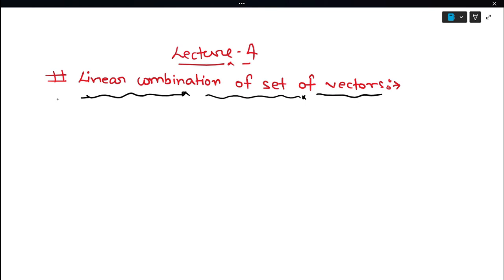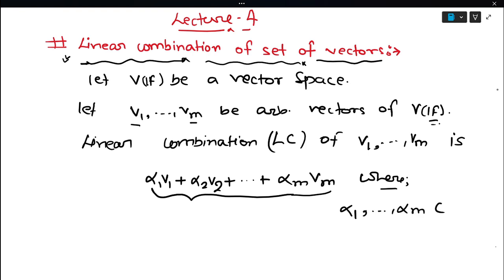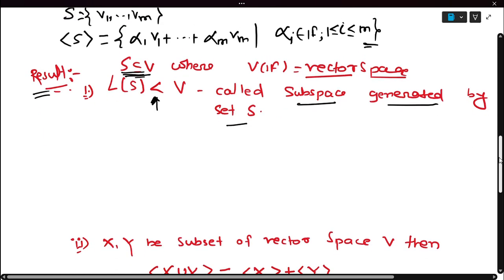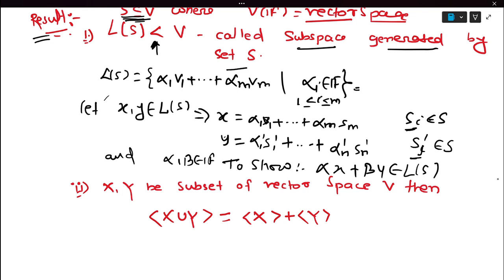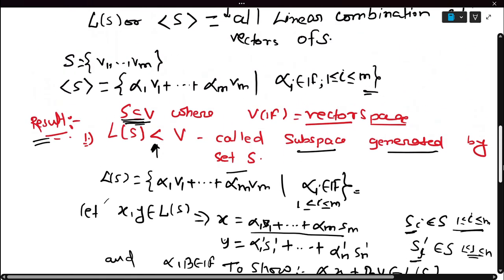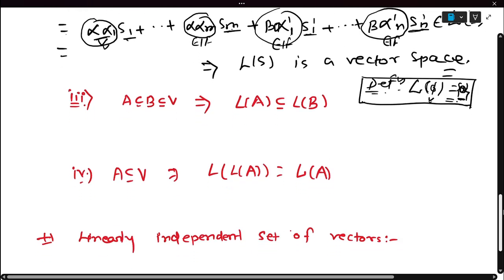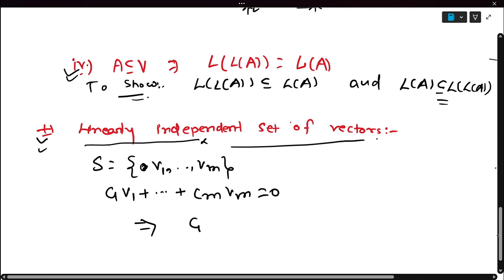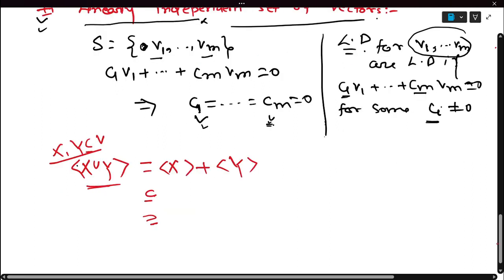LC, Spanning set, LI and LD set of Vectors in V || GATE ( MA) /CSIR NET/JAM || Linear Algebra || L4